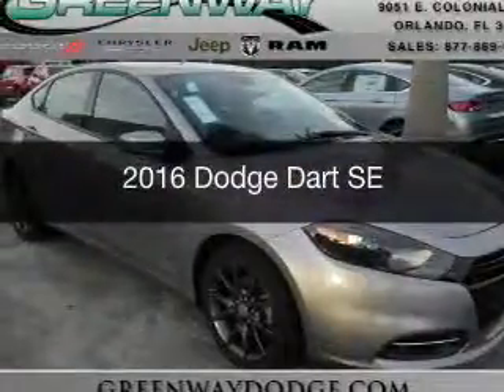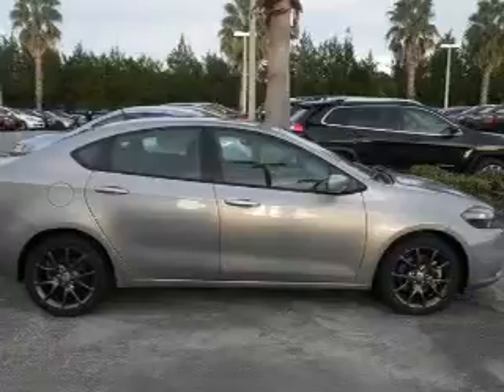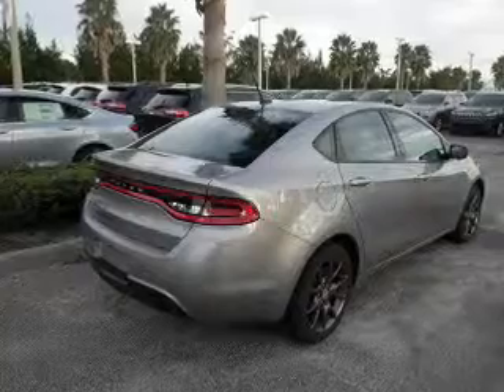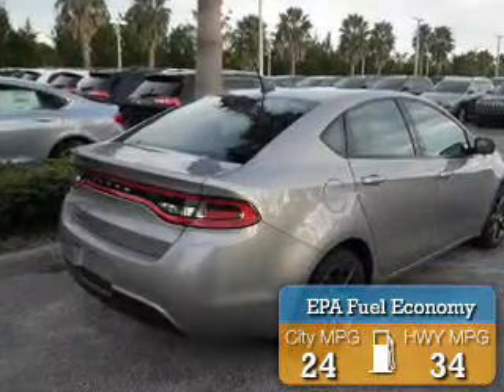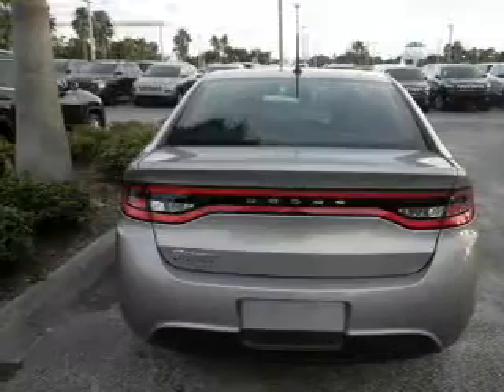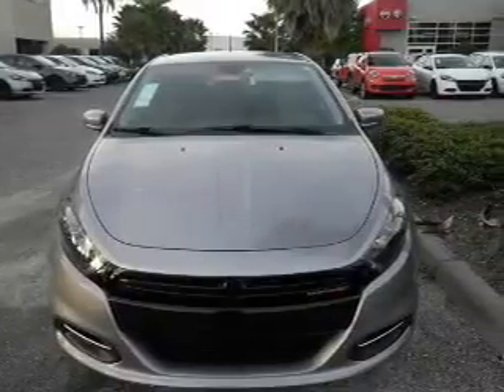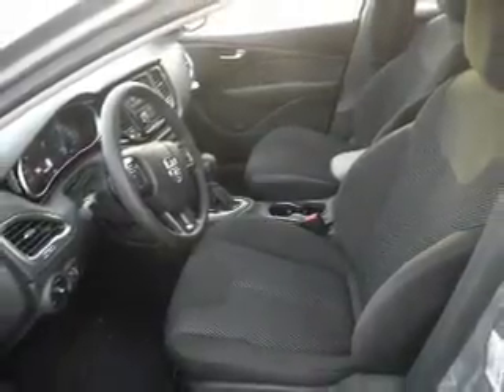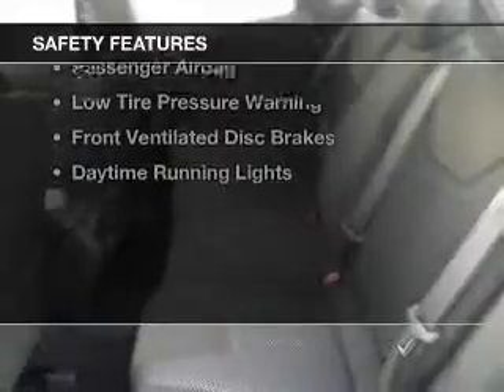2016 Dodge Dart - ORLANDO FL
Year: 2016
Make: Dodge
Model: Dart
Trim: SE
Engine: 2.0 liter inline 4 cylinder 16 valve
Transmission: 6-Speed Automatic
Color: Light Arctic Gray
Mileage: 11
Address:
9051 EAST COLONIAL DRIVE